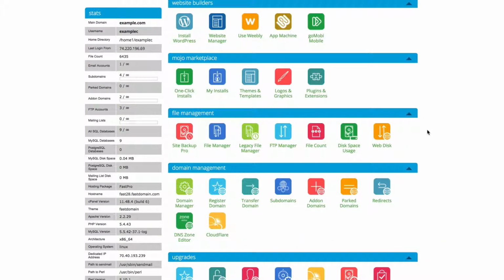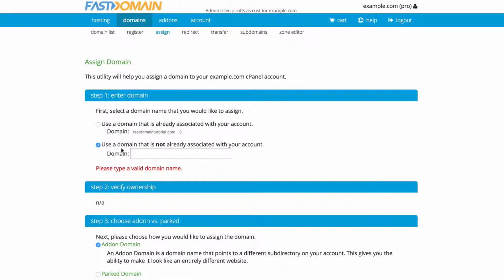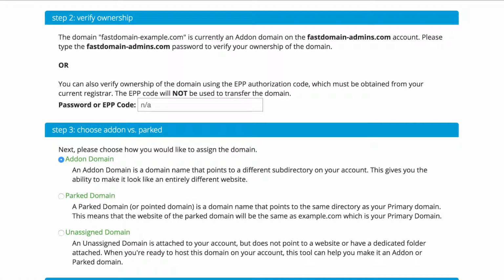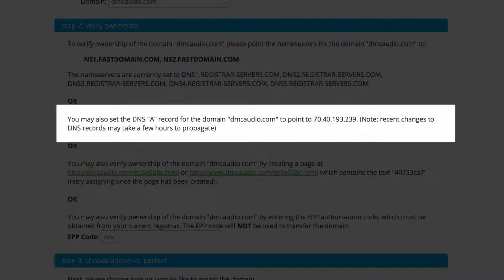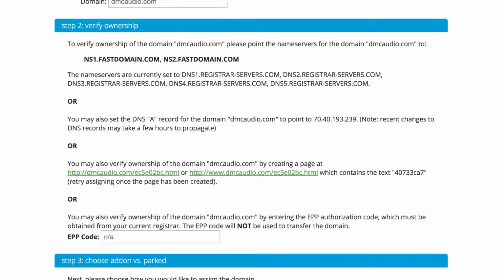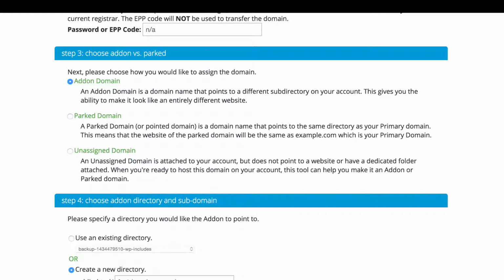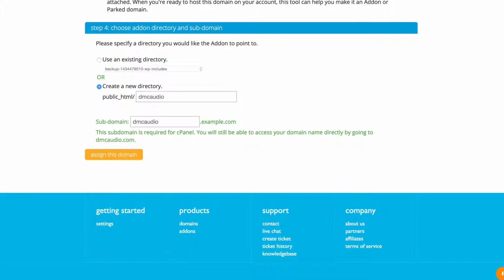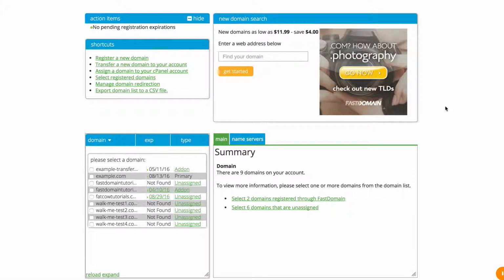Assigning a domain to your account in Fastdomain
This video we take you through assigning a domain to your account. Whether it's newly registered or registered through another company, you can assign it to your account. You do have to pass some verification steps to make certain you own the domain.